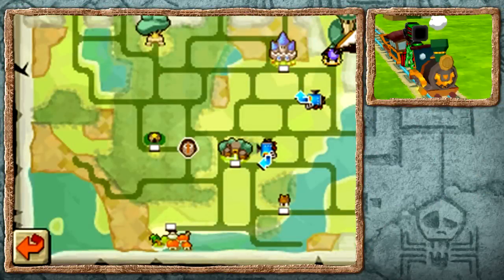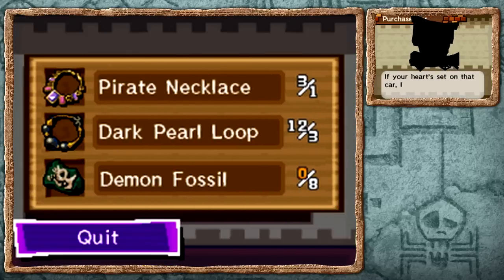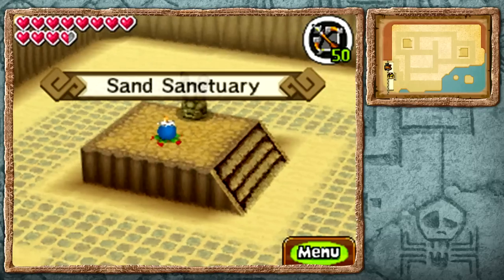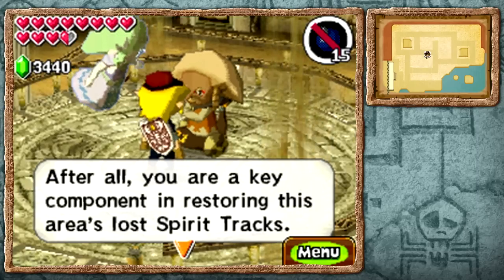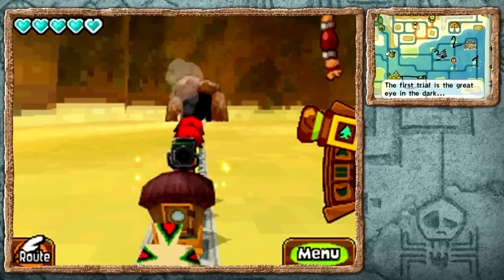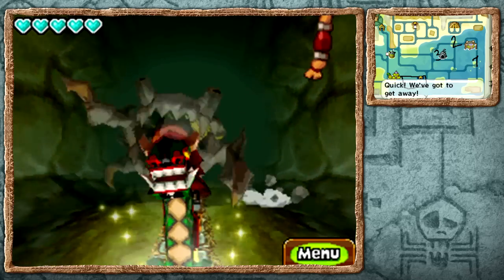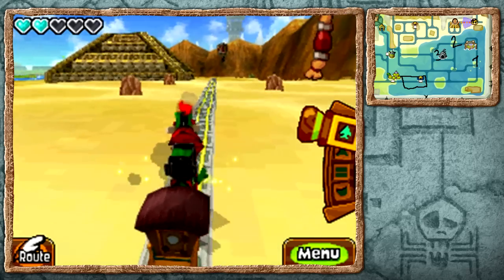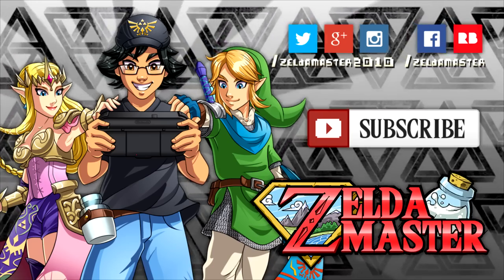The Legend of Zelda: Spirit Tracks - Part 31 - Sand Sanctuary!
We make our way to the Sand Realm and find the Lokomo Rael in the Sand Sanctuary! There we restore the tracks to the Sand Temple and take on it's trials to get there! The Bow of Light awaits!

Game: The Legend of Zelda: Spirit Tracks
Video: The Legend Of Zelda: Spirit Tracks - Link - Train - Hyrule - Castle Town - Princess Zelda - Spirit Tracks -  Desert Rail Map - Rael - Sand Realm - Sand Sanctuary - Trials - Song

 The Legend of Zelda: Spirit Tracks:
Following the events of Phantom Hourglass, Link, Tetra, and the other pirates come across a new land that is ruled over by the Spirits of Good, who were responsible for sealing the land's tyrant, Malladus, into the earth after the concourse of the Spirit War with the railroad tracks called Spirit Tracks that spiral and work their way all over the vibrant landscape. A hundred years later, in Hyrule Castle, Princess Zelda is seen handing Link a diploma, honoring him as an official Royal Engineer.